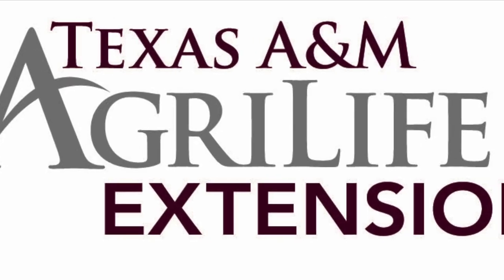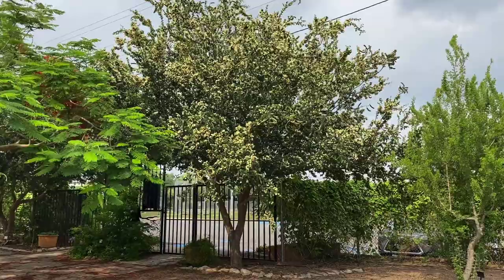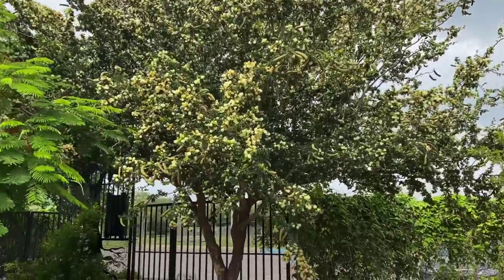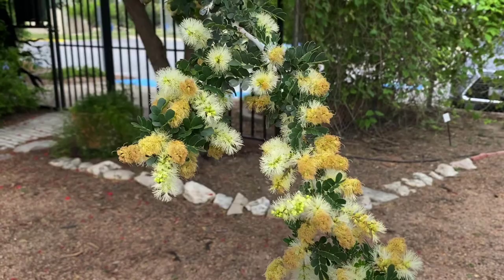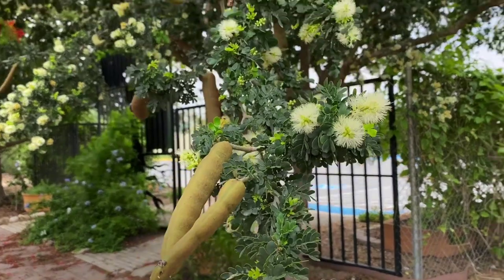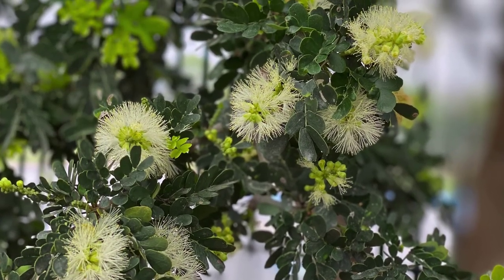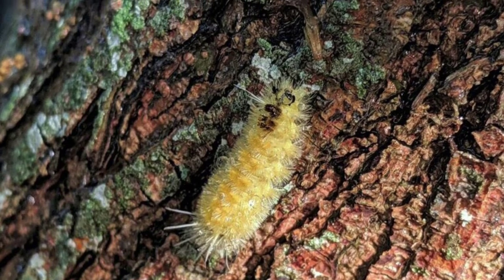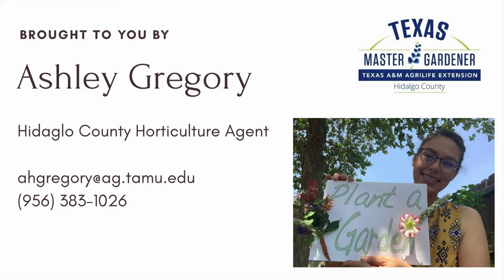What's Blooming Wednesday: Texas Ebony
Information on Texas Ebony, presented by Ashley Gregory Horticulture CEA.